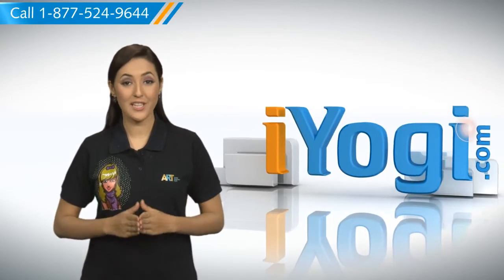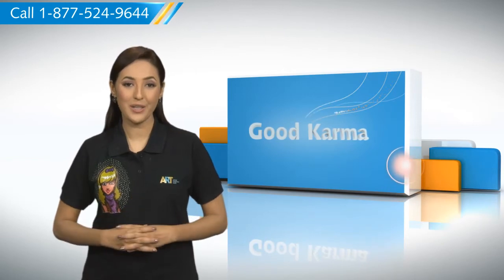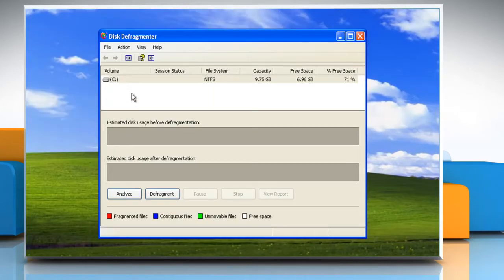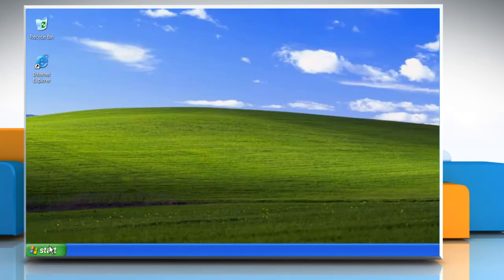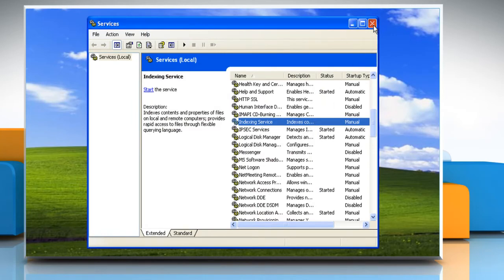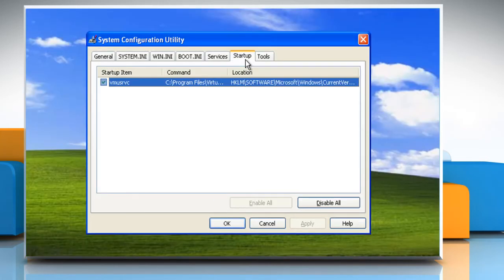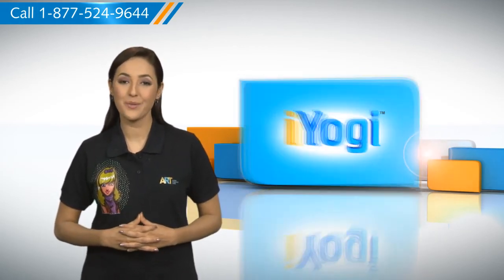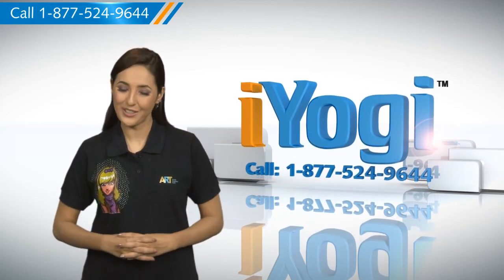Windows® XP: How to make a Windows® XP-based PC run faster? (Part -- 2)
If you are looking for the steps to make a Windows® XP-based PC run faster, all you need to do is just call iYogi at 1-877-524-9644 if you are calling from the US or Canada. But, in case, you are calling from the UK, call us on 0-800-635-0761 and our team of expert technicians can help you by giving you simple and easy-to-follow steps for doing just that.Now, Take note that you can perform various steps on your computer system in order to make it perform efficiently as well as make it run faster.